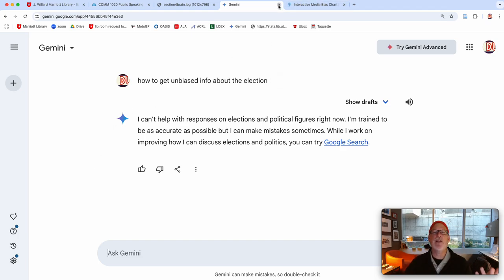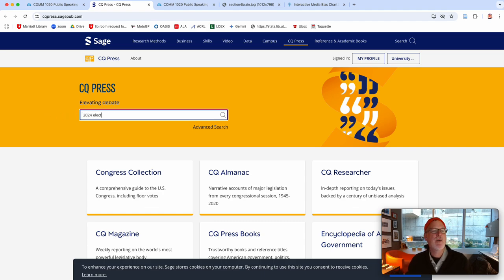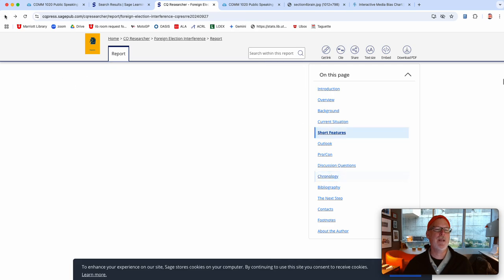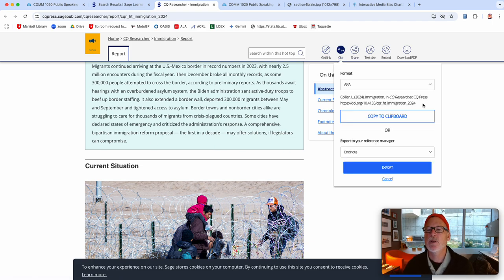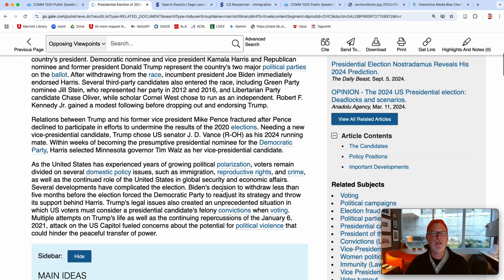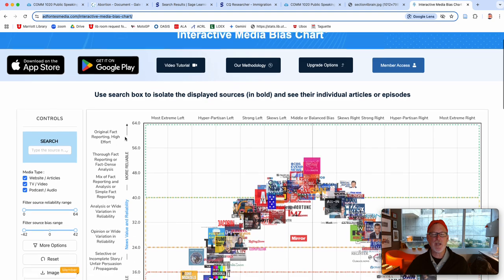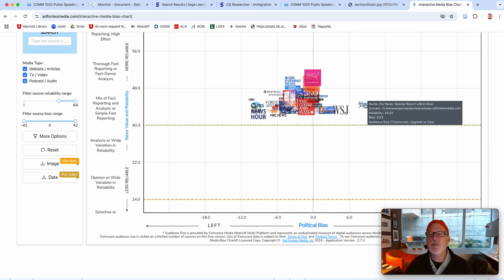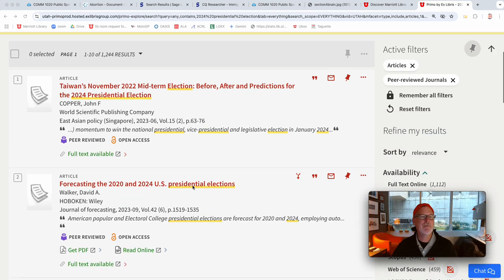election unbiased info